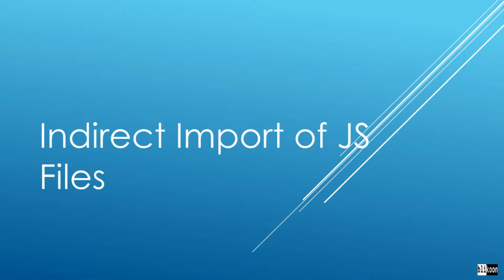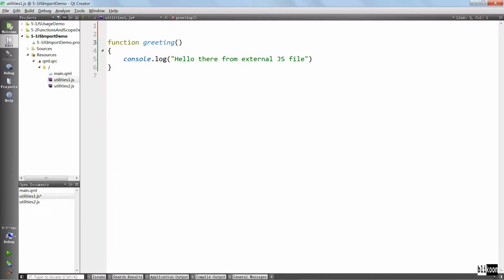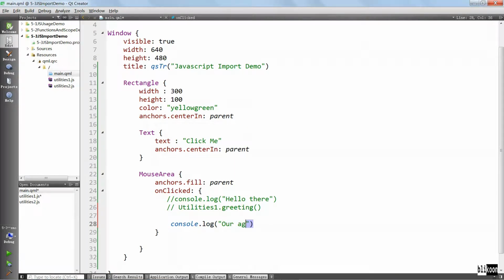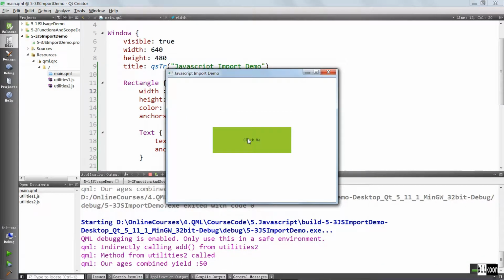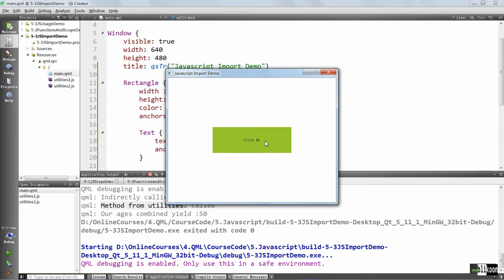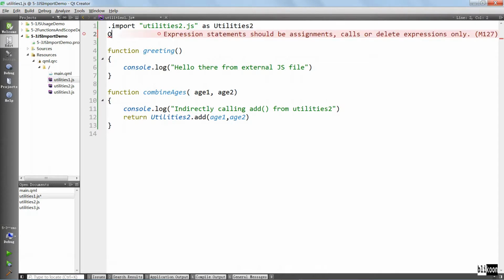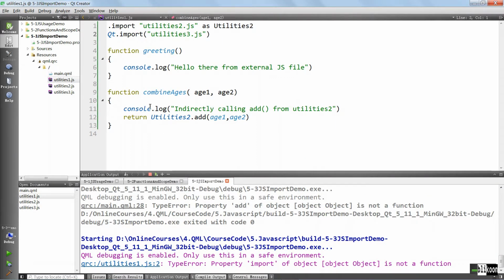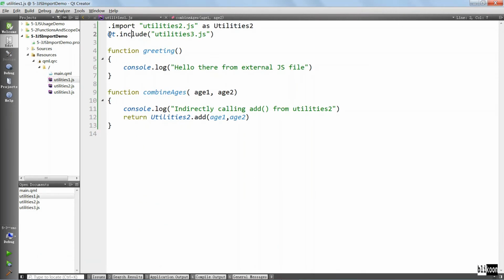[5] Indirect Import of Javascript Code in your QML Code.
Learn How to do Indirect Import of Javascript Files in your QML Code.